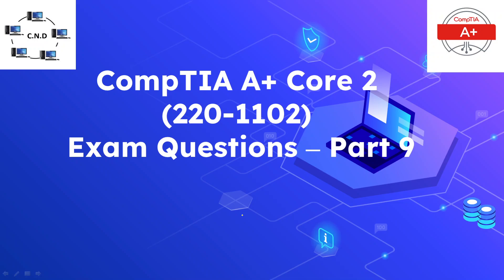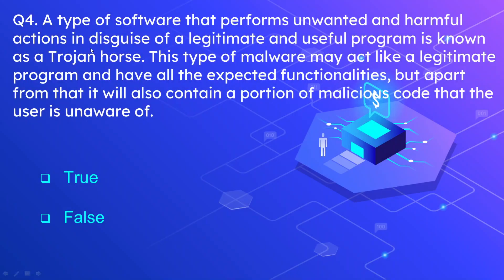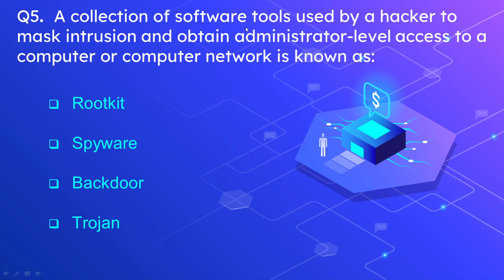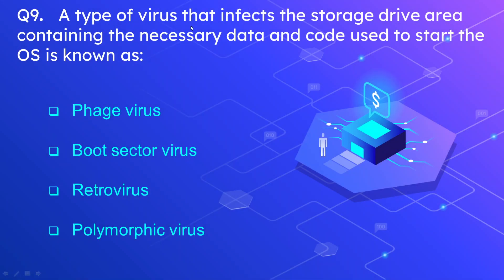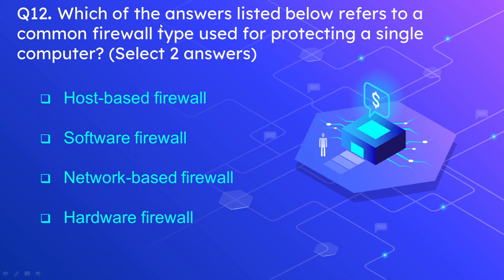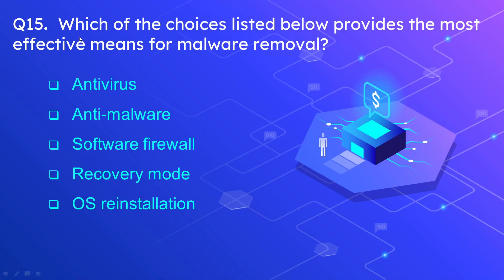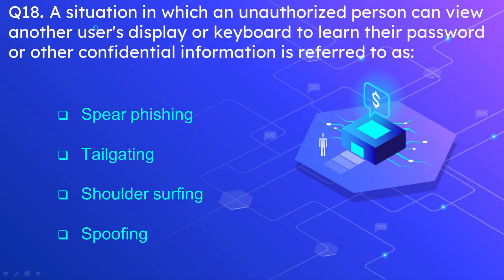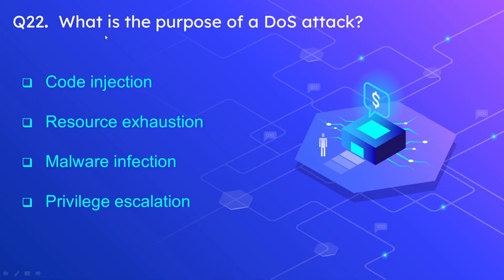CompTIA A+ Certification Practice Test Core 2 (Exam 220-1102) - Part 9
This is a free CompTIA A+ Exam questions practice test 220-1102 and  220-1002 also known as Core 2. The video explains Comptia a+ exam questions that will help you in getting pass the certification exam. The A+ Core 2 exam contains the following main topics:
Microsoft Windows Editions
Microsoft Windows 10 OS features and tools
Microsoft Windows Networking features
OS Installation and upgrades features
Common Linux Commands
Physical & Logical Security
Active Directory
Wireless Security
Malware
Social Engineering
Threats & Vulnerabilities
Microsoft Windows OS Basic Security Settings
Workstation Security
Data Destruction & Disposal Methods
SOHO Security Settings
Web Browsers
Windows OS Troubleshooting
Malware Removal Procedures
Mobile OS & Application Troubleshooting
Backup & Recovery Methods
Script Files
Remote Access Technologies

This is part 9 of the CompTIA A+ exam questions series.

In this video, you will get free practice tests based on the current A+ exam domains published by CompTIA.This is part 9 of the CompTIA A+ exam questions series.

In this video series, you will get free practice tests based on the current A+ exam domains published by CompTIA.